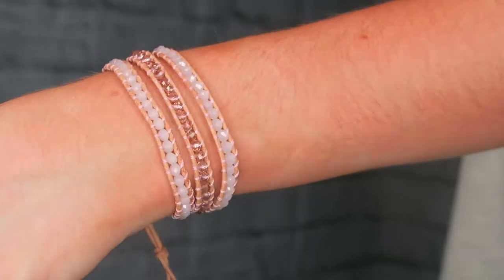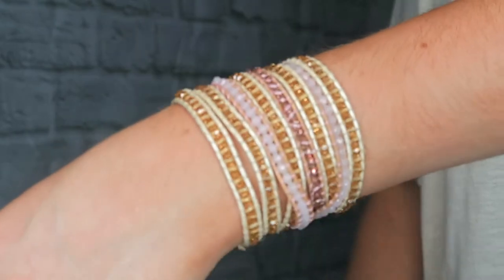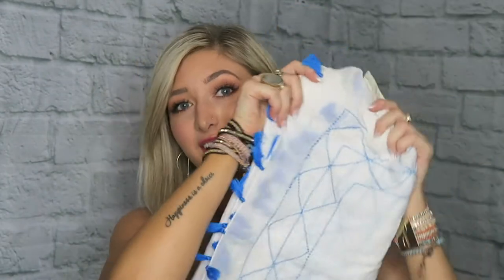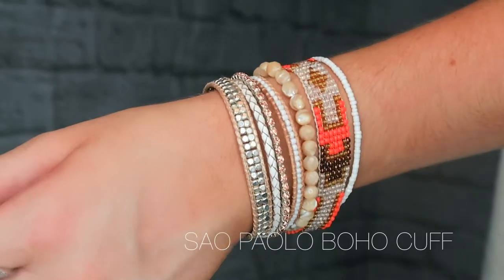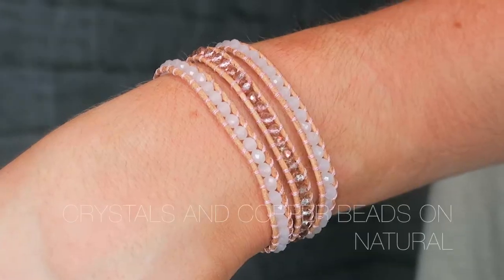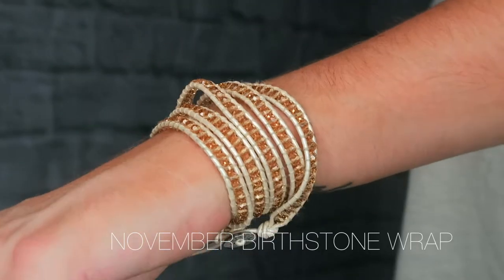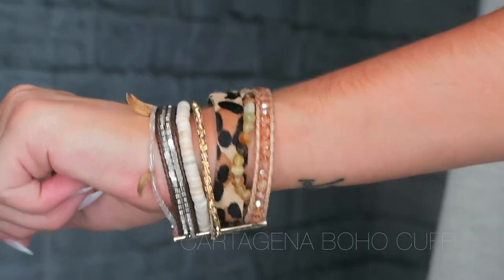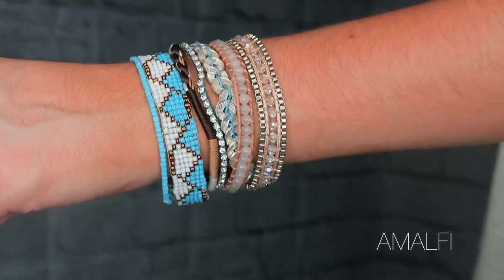Victoria Emerson Summer Haul | Favorite Wrap Bracelets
VICTORIA EMERSON SUMMER HAUL - My favorite wrap bracelets!
I recently added lots of adorable wrap bracelets to my Victoria Emerson collection and thought I would share them in a summer haul!

My last video:
I TRIED FOLLOWING A JACLYN HILL MAKEUP TUTORIAL